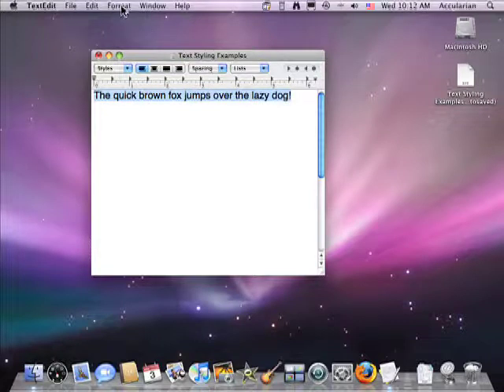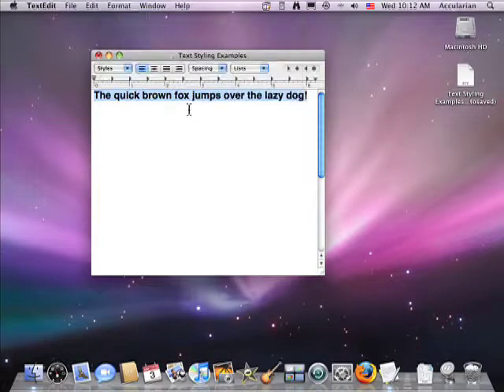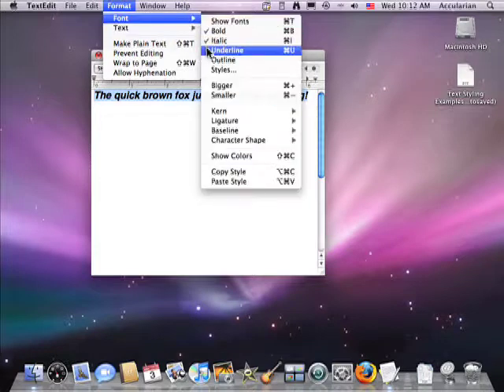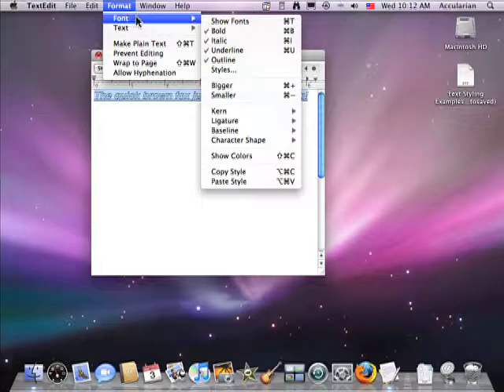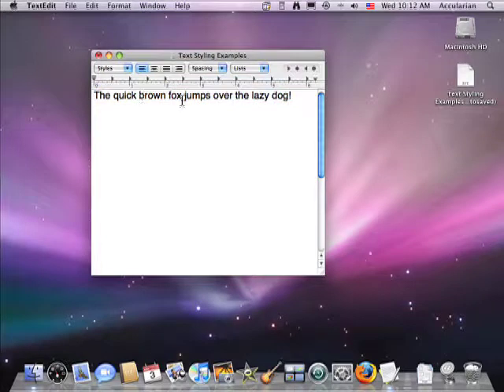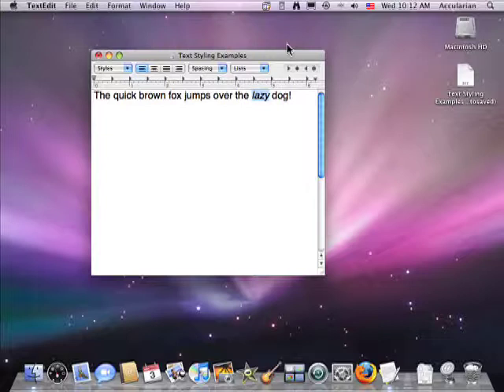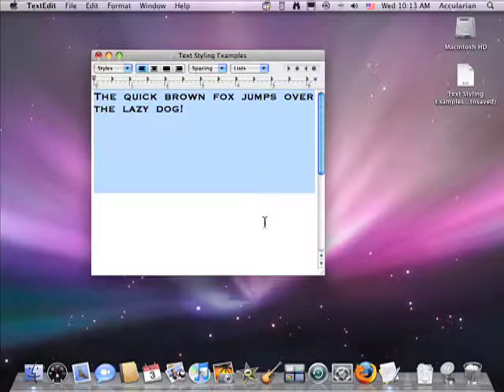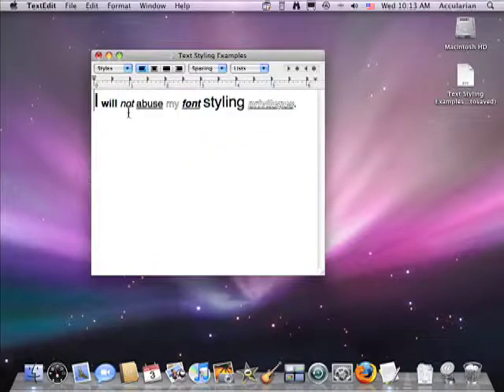QuickTip 3 - Changing Fonts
Don't be locked in to using the same old boring fonts, here's how to change 'em up!